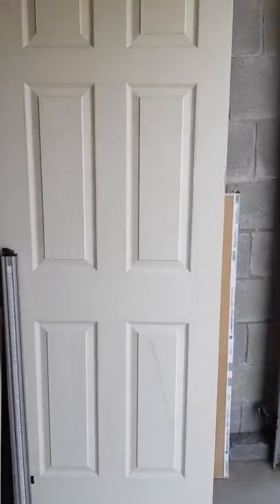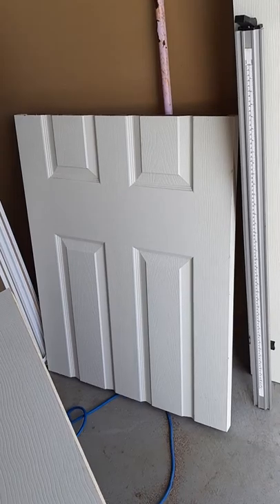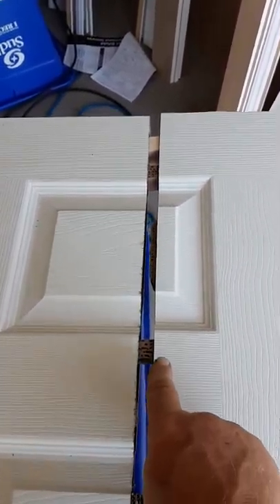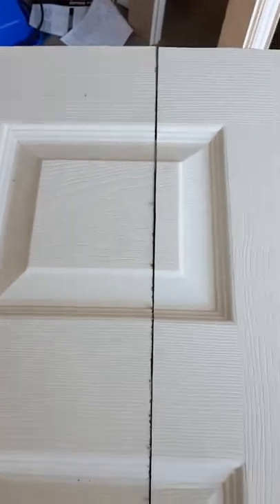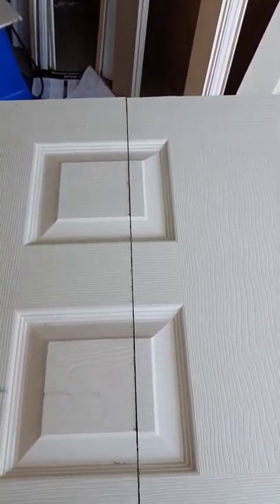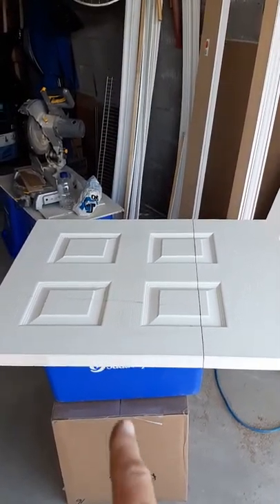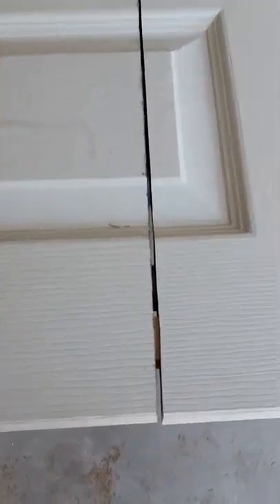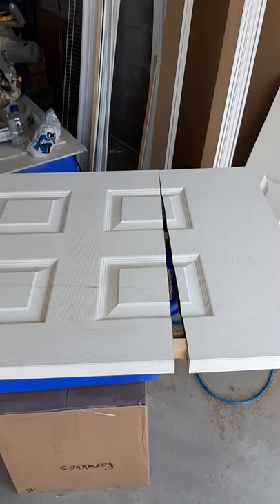Make your own Colonial half door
Do yourself Colonial half door for those little storage places under the stairs